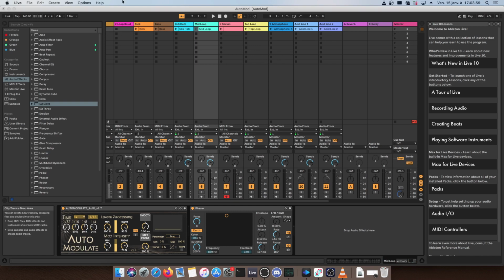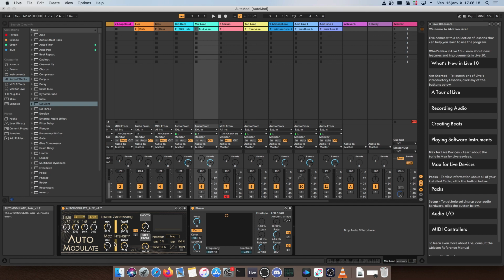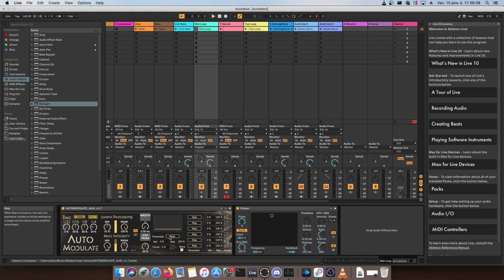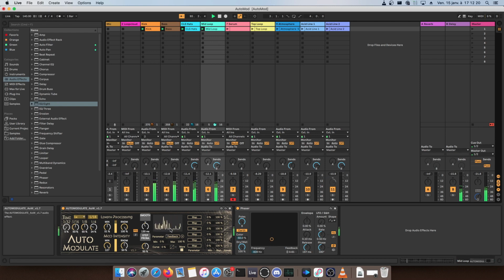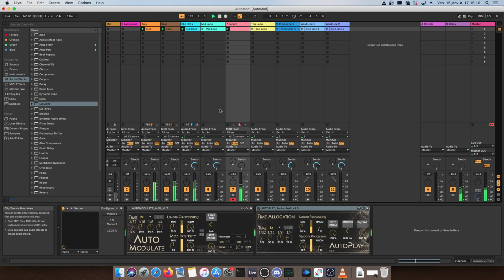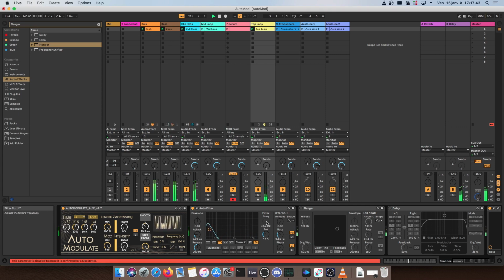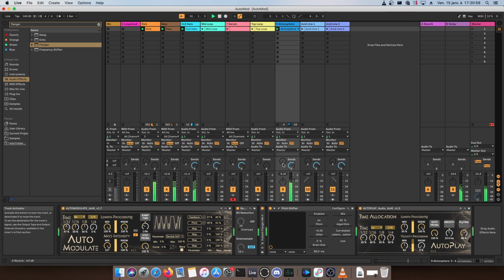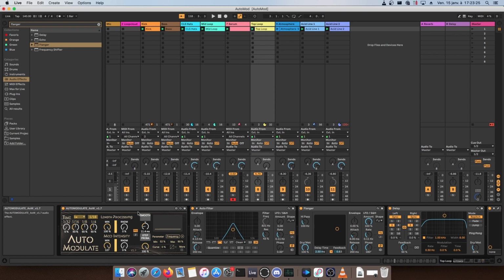An extensive walkthrough of AutoModulate: random modulation all around !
Hi everyone, in this video I'm going into details on my latest M4L device: AutoMod: random step sequencing of modulations for any and all parameters within Live.
Automod is half step sequencer, half randomizer, half envelope, hald lfo (yeah many halves there !).